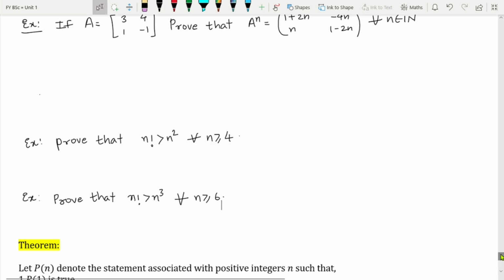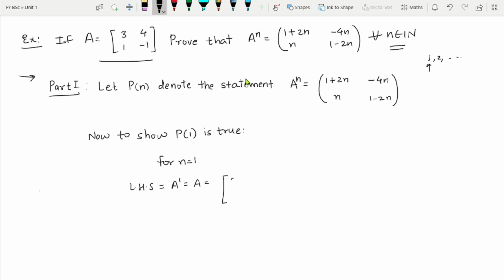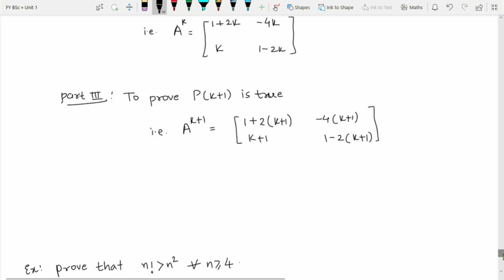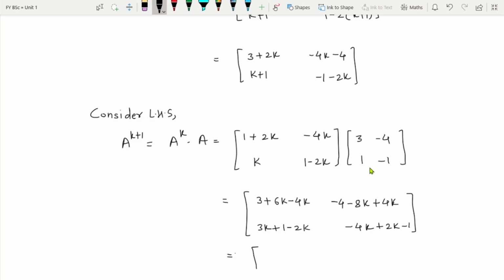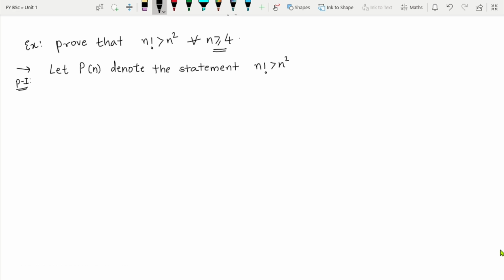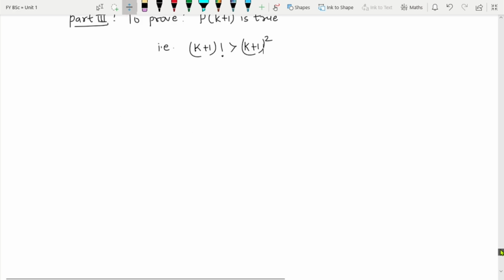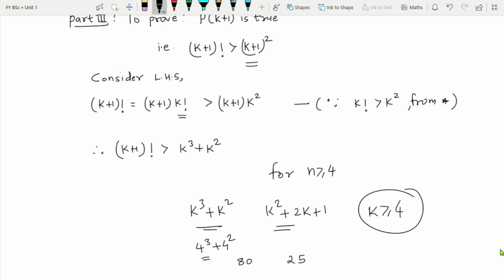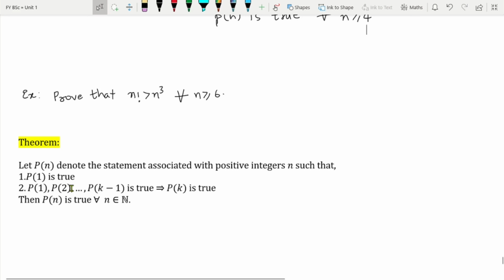Examples on first principle of induction 2 | Lecture 6